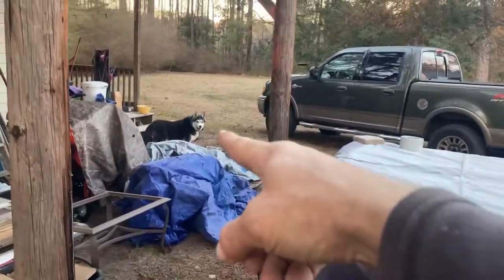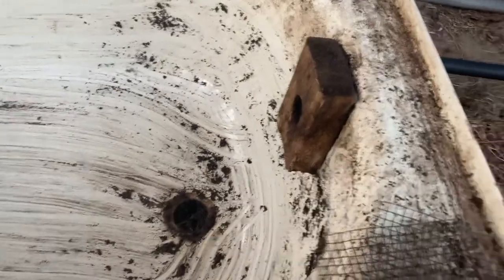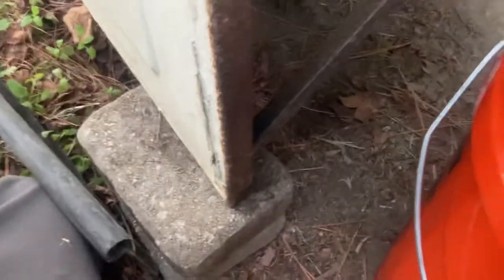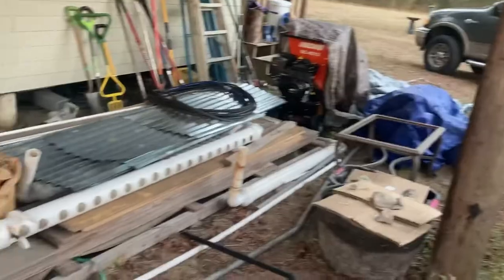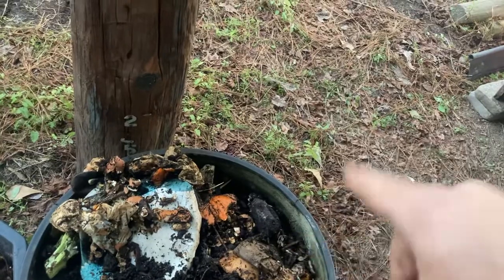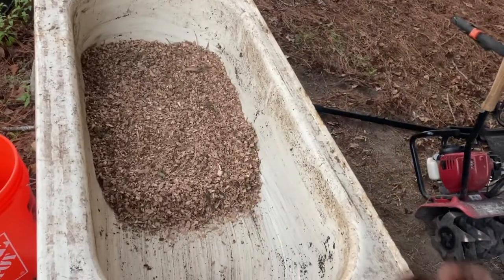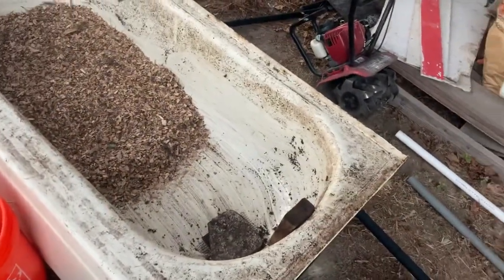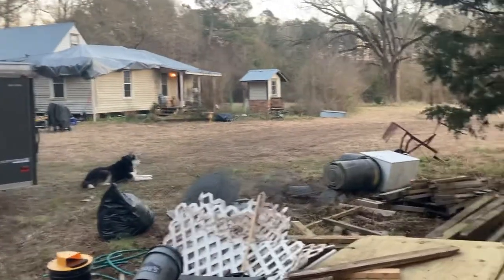Re building my worm farm